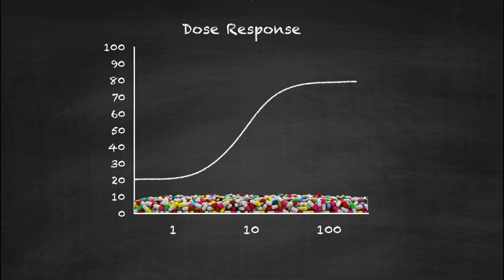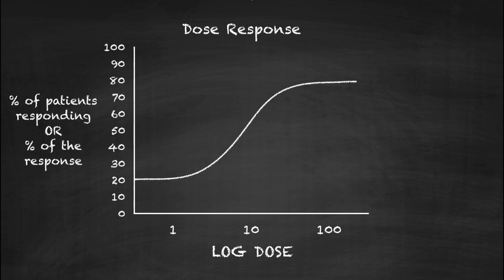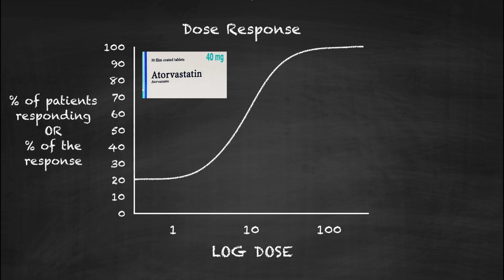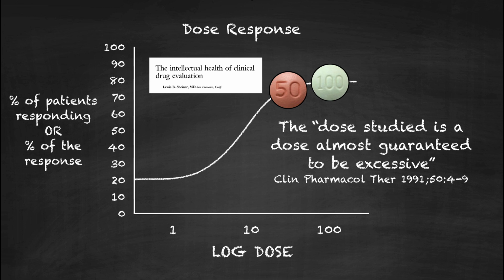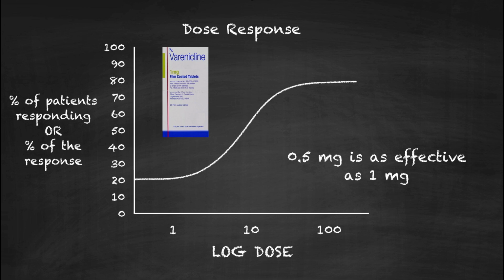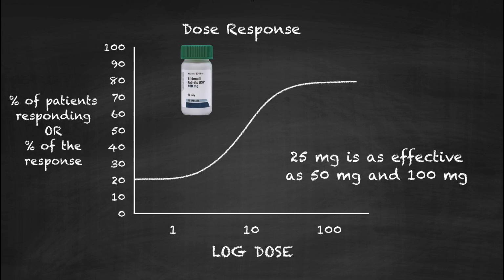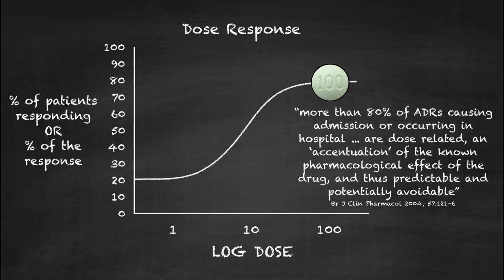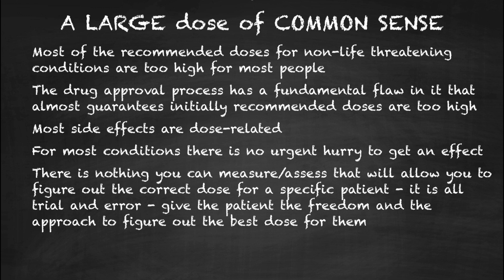This Video will Fundamentally Change How You Prescribe - for the BETTER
There is a fundamental flaw in how the doses of medications are approved. It may not be a fixable problem but you can make sure it has minimal impact on you and your patients. The solution is to start with VERY LOW DOSES

Is bigger better? An argument for very low starting doses